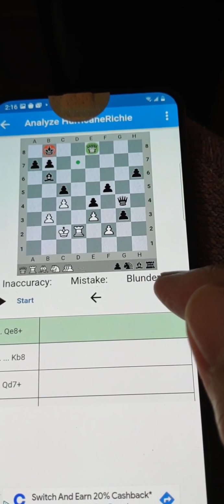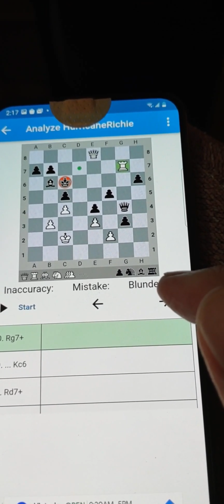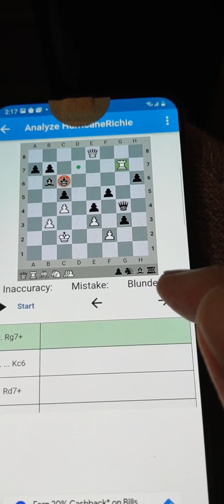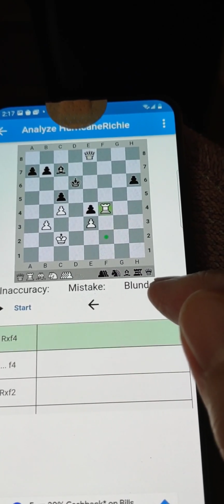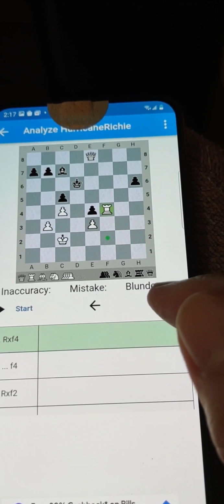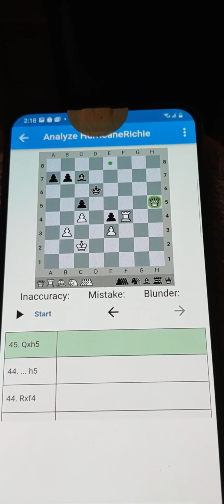Chess mind game ✨ 6702; Ultra Modern; The Power Pirc for white 🤍 Surprise !!! Very exciting 😃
The GM'S, The Masters love something fresh !! Beginners too !! It's the Ultimate Power Pirc for white !! Surprise !! Very exciting 😃 It's a fresh game I played today !!